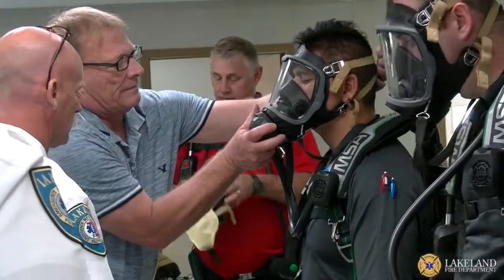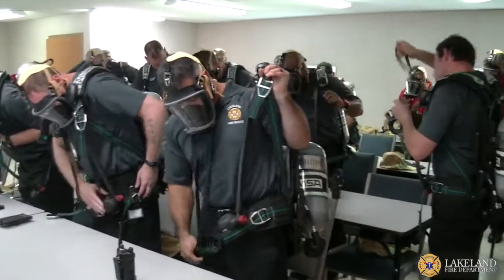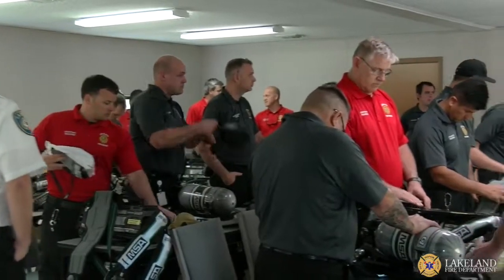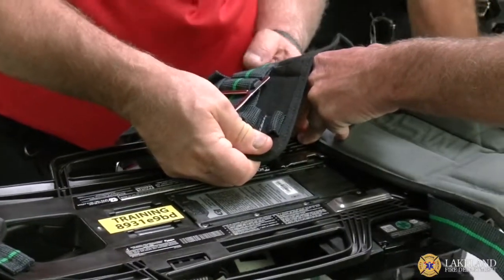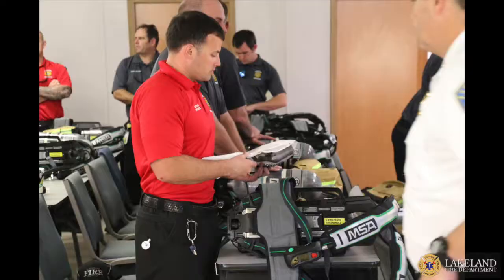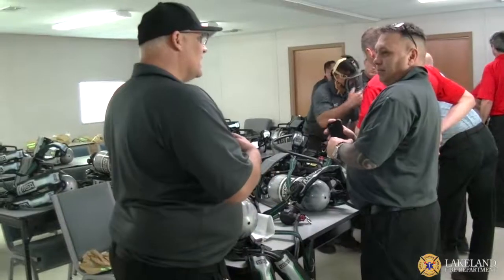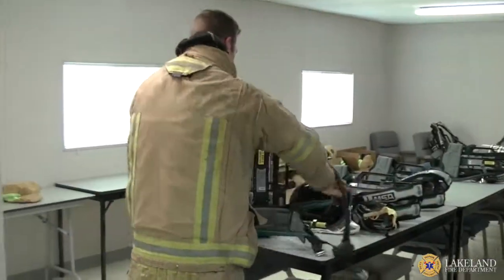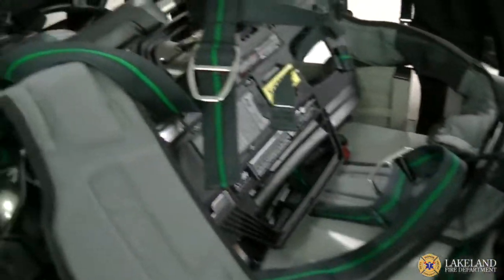New SCBA Equipment for Lakeland's Firefighters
Lakeland Fire Department​ Firefighters have new Self-Contained Breathing Apparatus (SCBA). New equipment like this is a big deal. Why? Because SCBA equipment is essential equipment in firefighting and is crucial in keeping firefighters safe, while they're working to keep you safe!

Learn more about the features that come with this new National Fire Protection Association (NFPA)​ standards compliant equipment, how it is safer and more efficient, and why it is so important to keep firefighters safe so they can in turn work to help you! Also, learn more about how our firefighters use this highly specialized equipment to do their work fighting fires and rescuing people in hazardous situations.

There's a lot that goes into the job of firefighting and medical rescue. Enjoy this look behind the scenes to learn more about all that goes in to maintaining the high standard of quality LFD is known for.